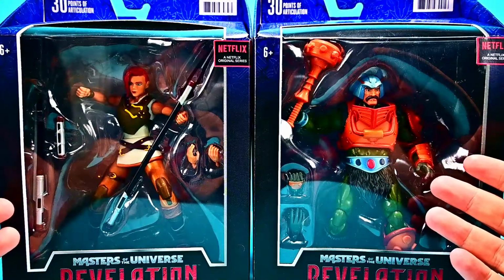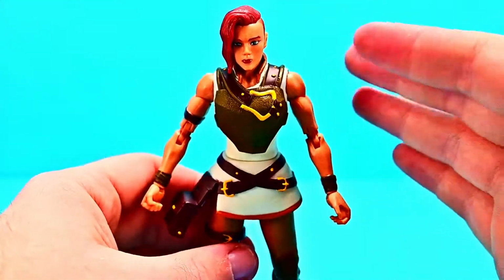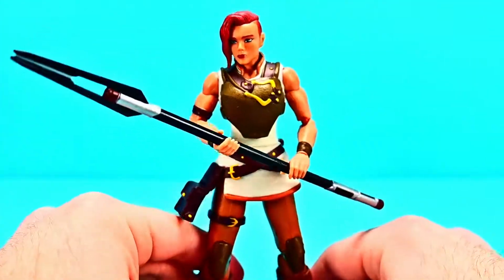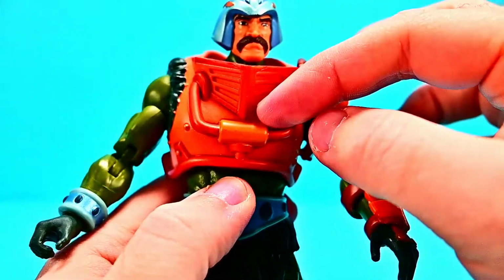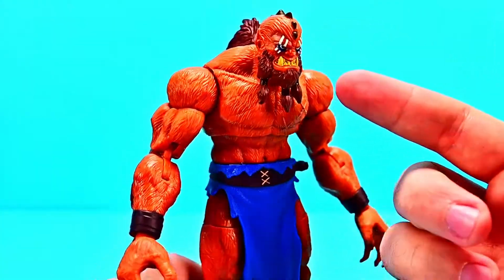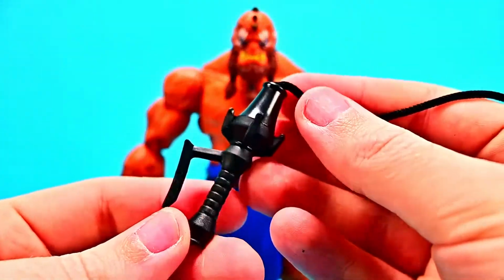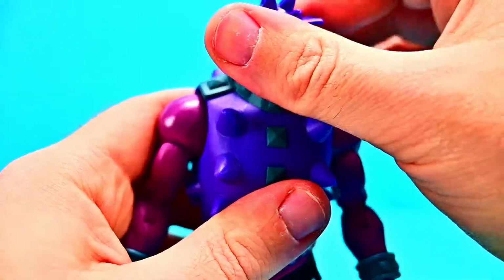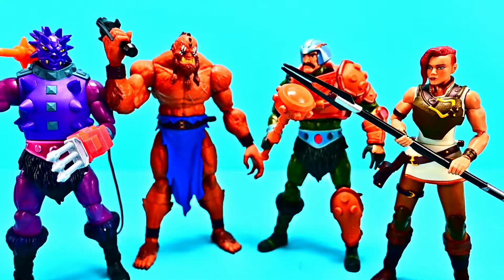MOTU: Revelation Masterverse Wave 2 Review!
Today I review the Mattel Masters of the Universe: Revelation Masterverse Wave 2 with action figures of Teela, Man-At-Arms, Beast Man, and Spikor!